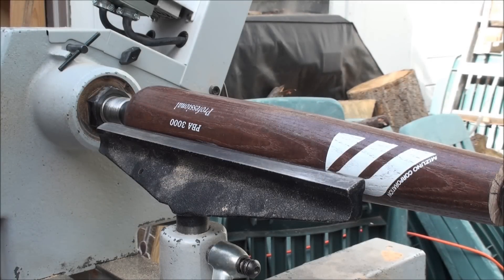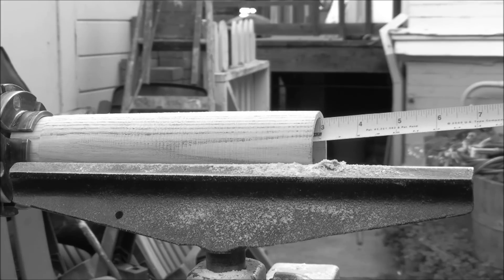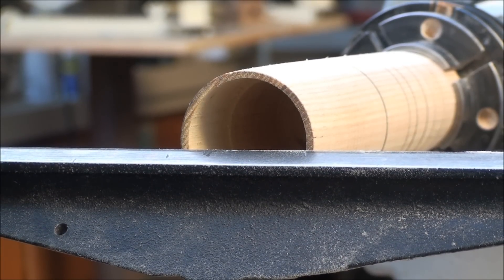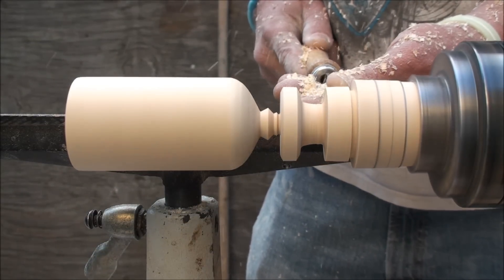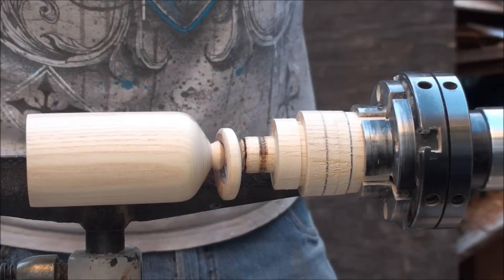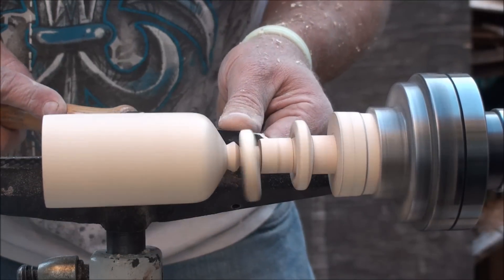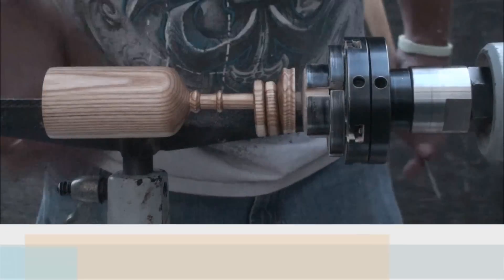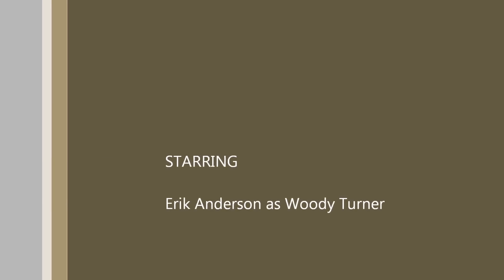Naked Turner, Baseball Bat Becomes Goblet Of the Captive Rings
Wood Turning Video